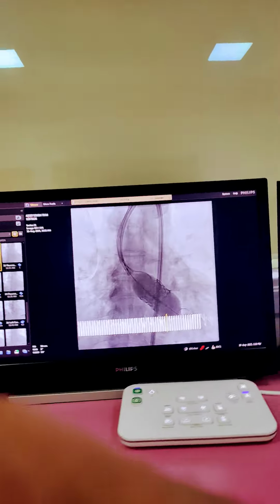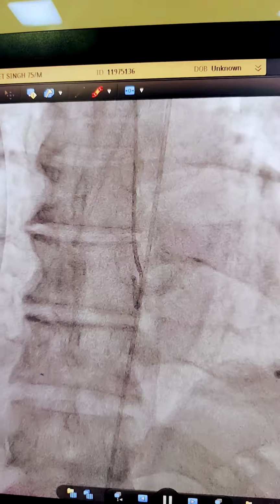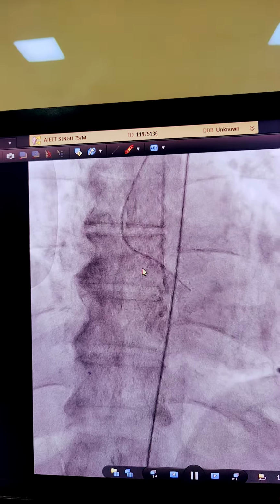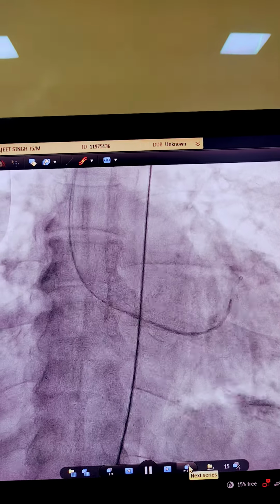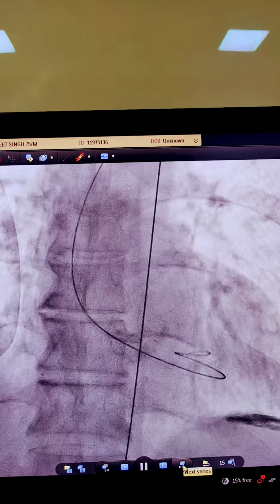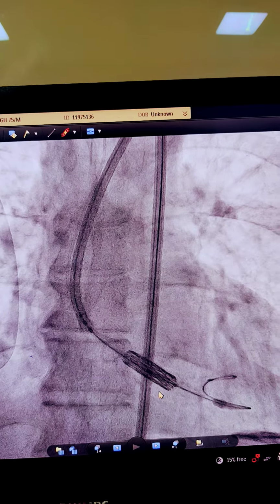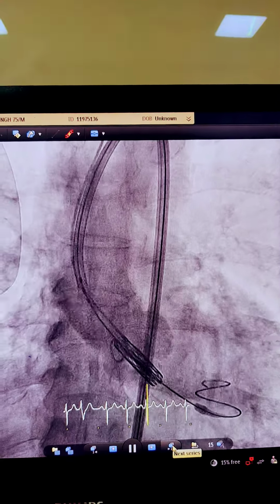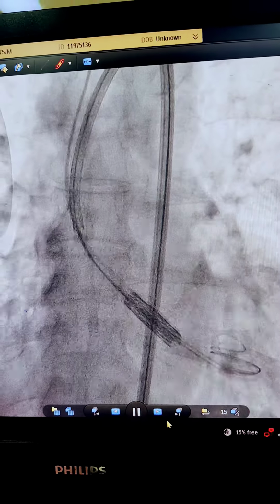tAVI Transcatheter Aortic Valve Implantation Steps By Prof Dr Vivek Gupta 30.8.25